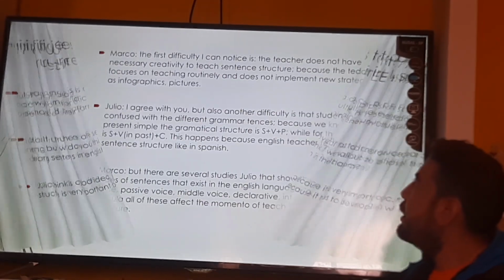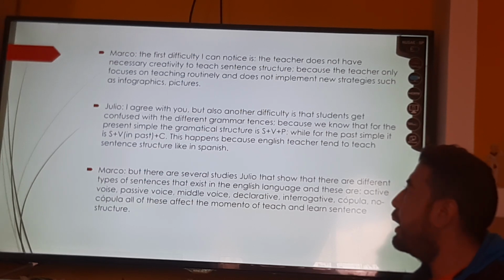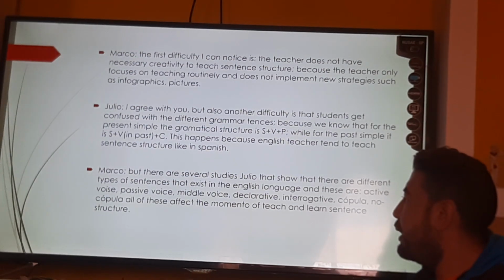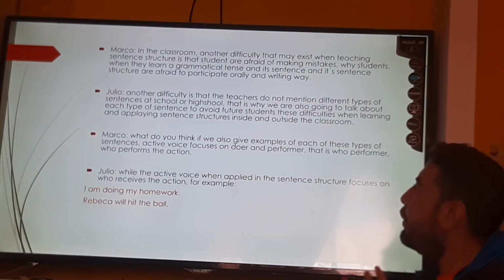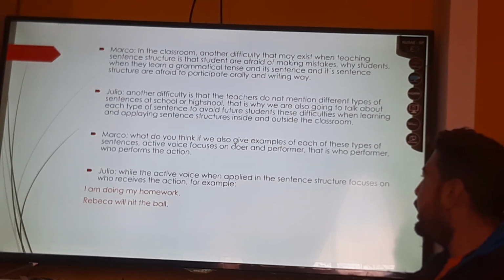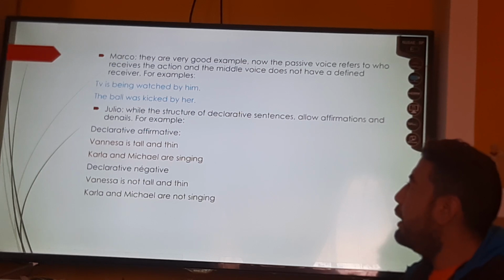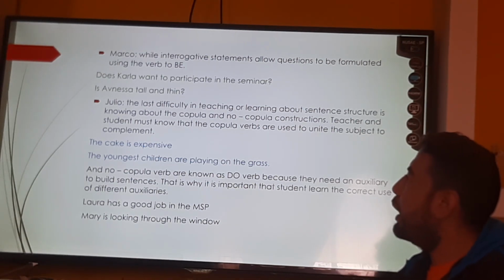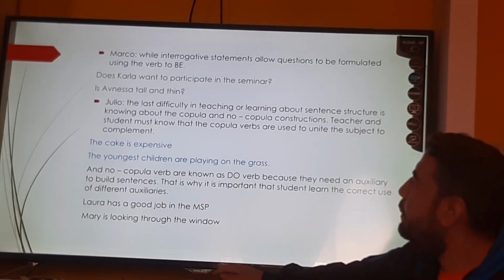English syntax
UTPL - English syntax